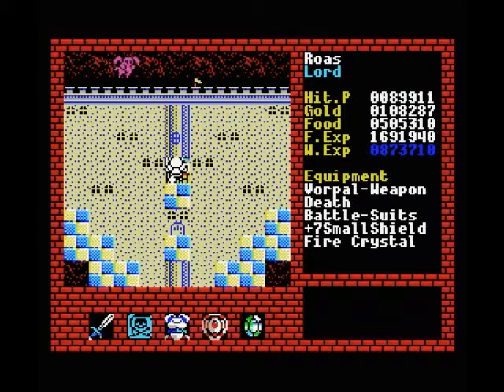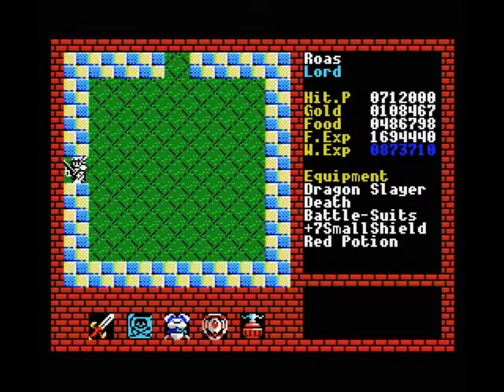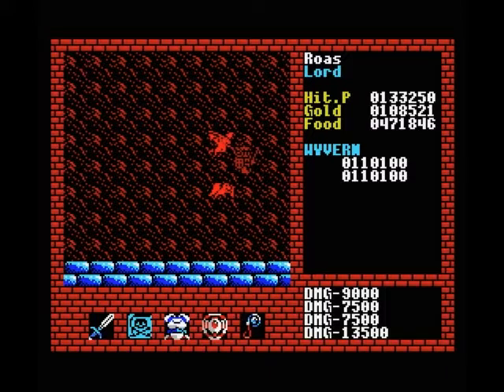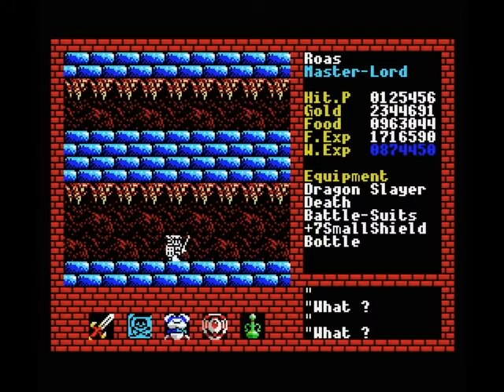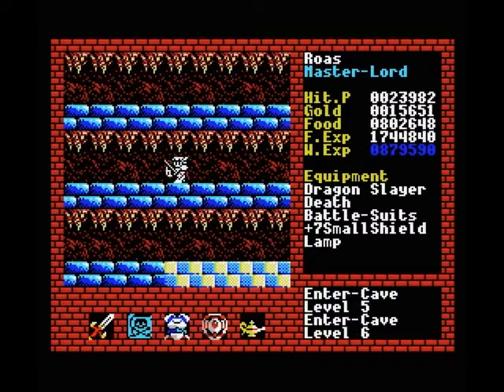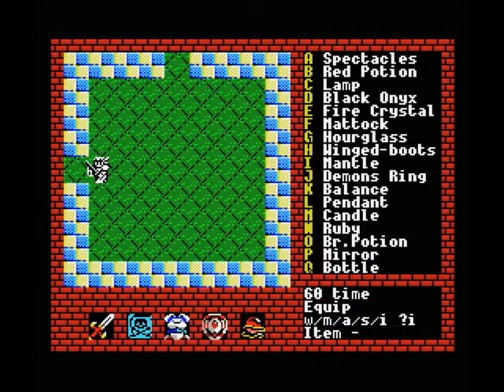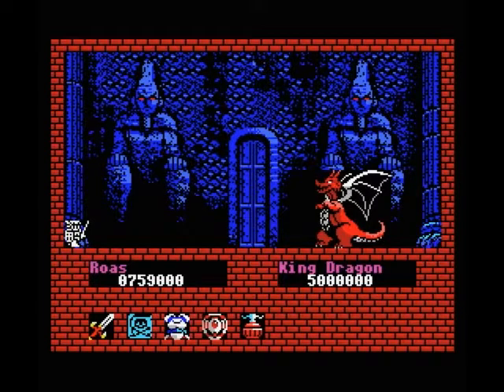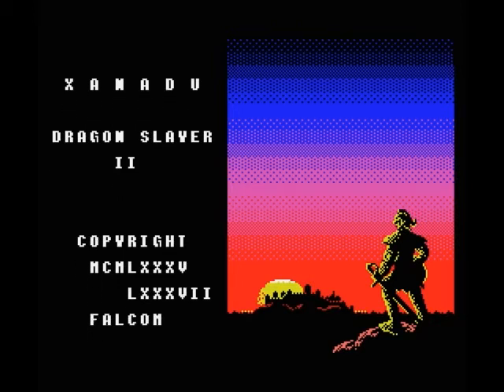[MSX] Let's Play Xanadu - Part 40 - Enter the Dragon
Part 40 in which we face King Dragon once again. Will this be lucky video 40??